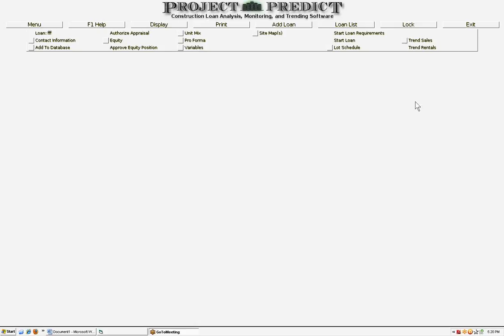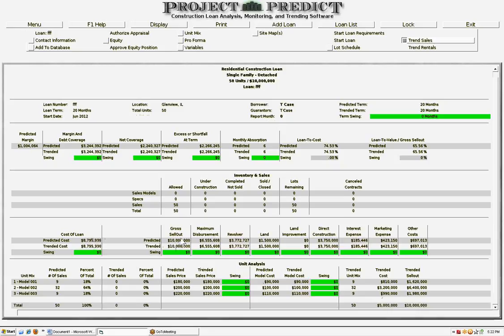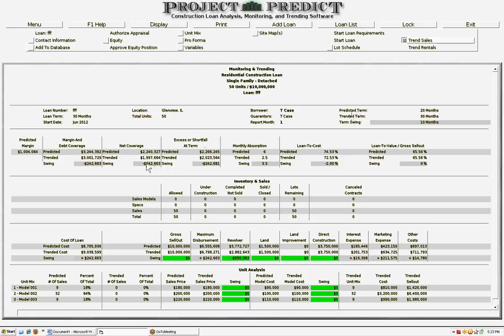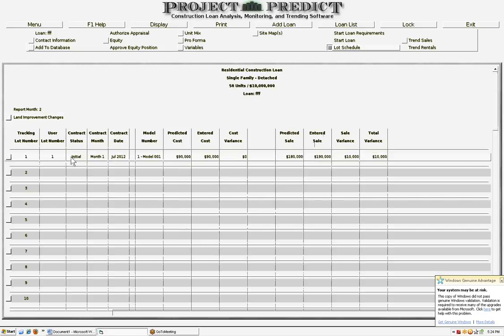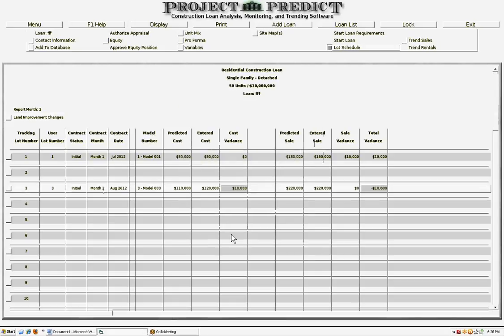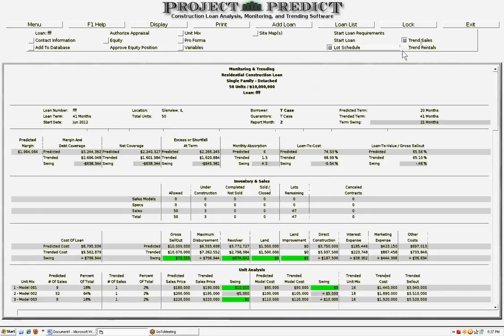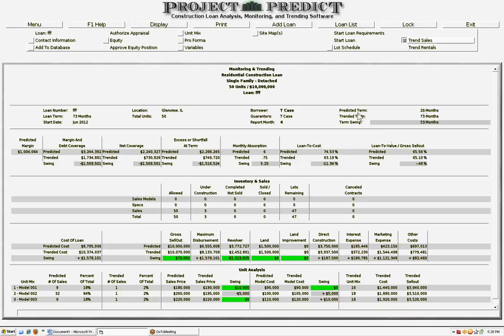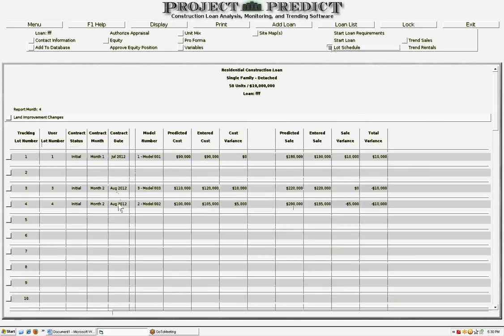ProjectPredict.com Trend Screen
ProjectPredict.com
Trend Screen